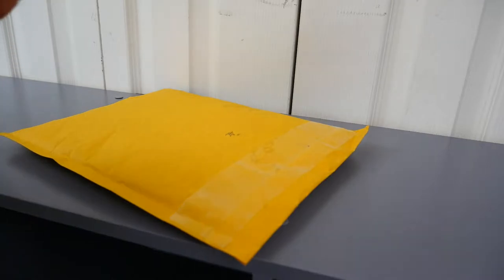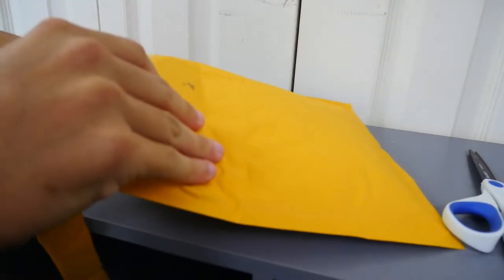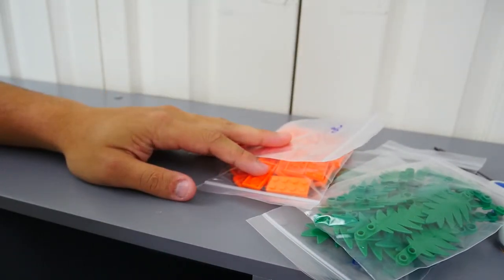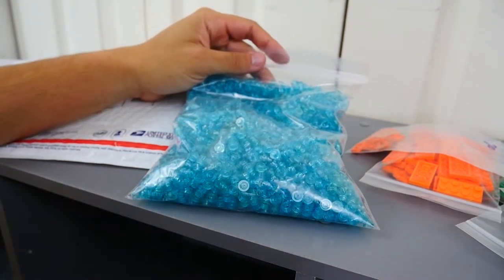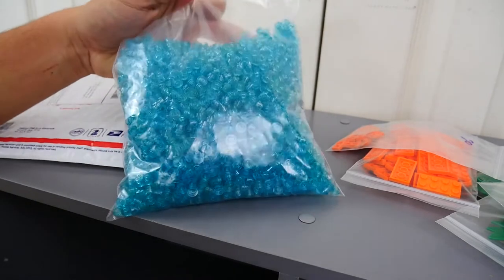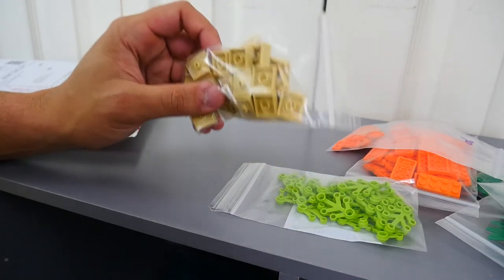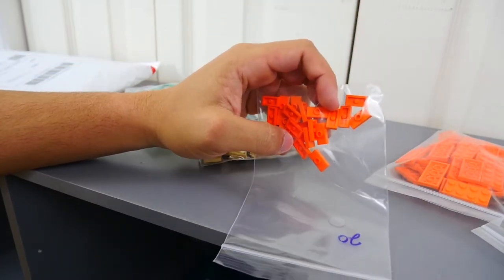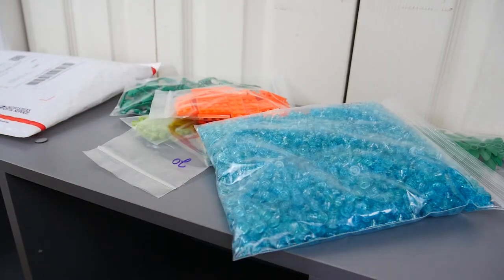Why did I order these pieces? | Lego BrickLink Haul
I have no idea when/why/how I ordered these pieces, but its ok. I'll save em for storage or something :) Anyways, hope you enjoyed!

✌Useless tags you don't need to pay attention too that are related to my channel✌

➜thebrickwiz
➜lego star wars
➜lego mocs
➜lego star wars mocs
➜lego reviews
➜lego news
➜lego hauls
➜lego rogue one
➜lego battle on hoth
➜lego battle on scarif
➜rogue one
➜star wars
➜star wars trilogy
➜custom lego
➜lego creations
➜lego updates
➜lego speed-builds
➜lego custom builds
➜lego traitor
➜lego
➜rare lego haul
➜collectible lego sets
➜buying lego
➜custom star wars mocs